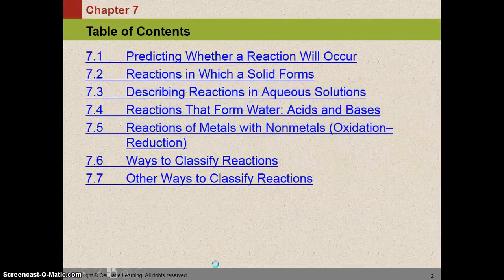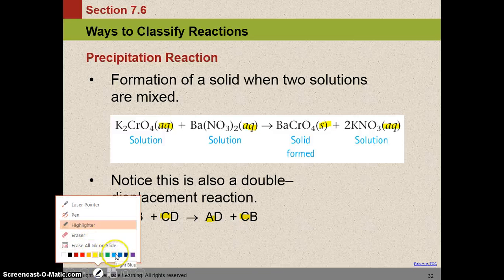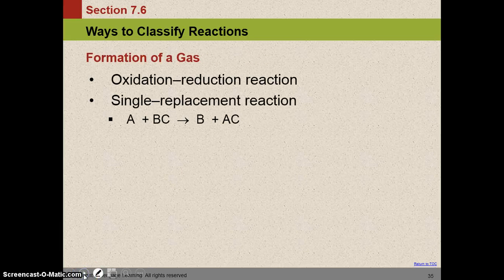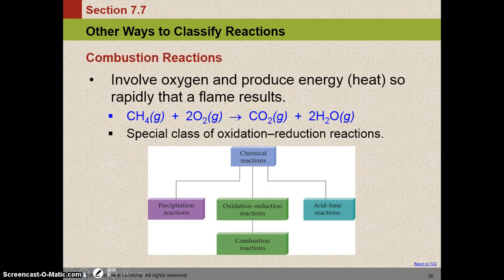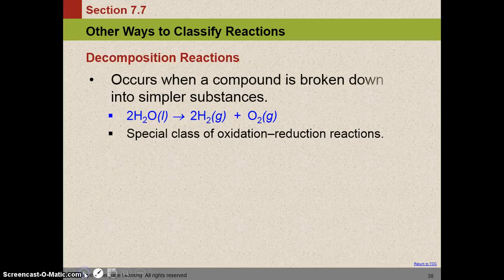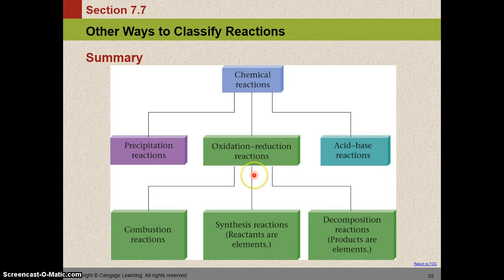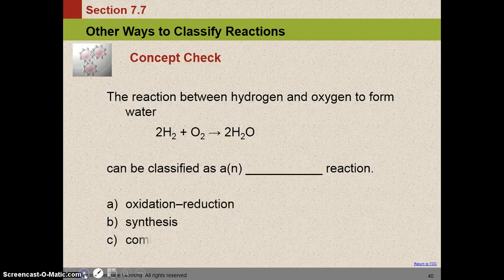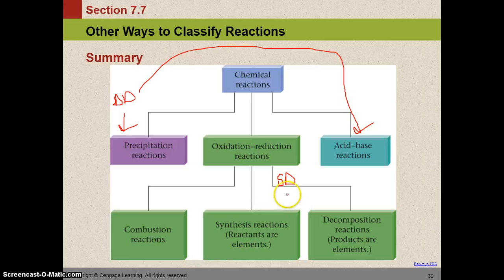Chem I 7.6 & 7.7 Classifying Rxns